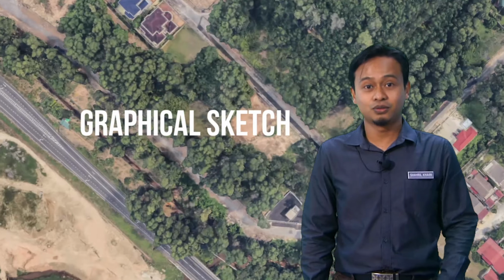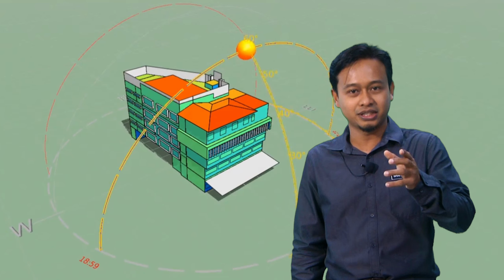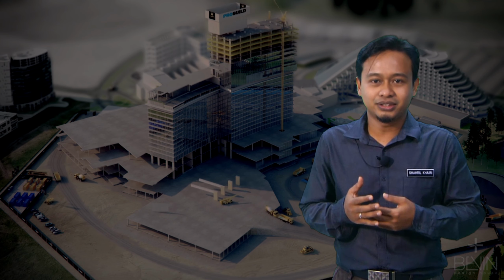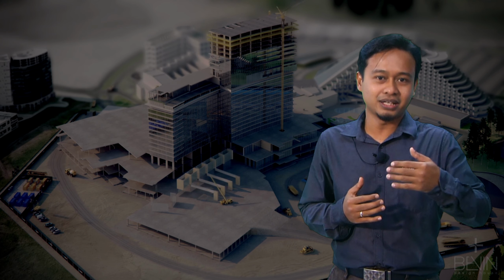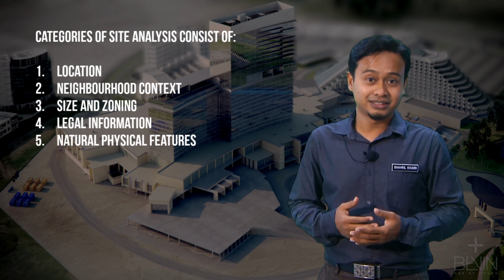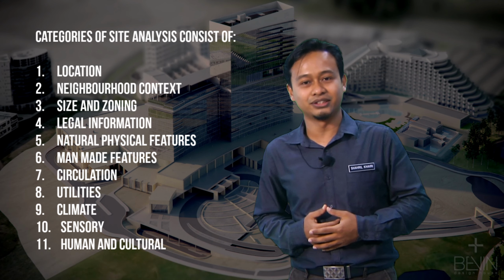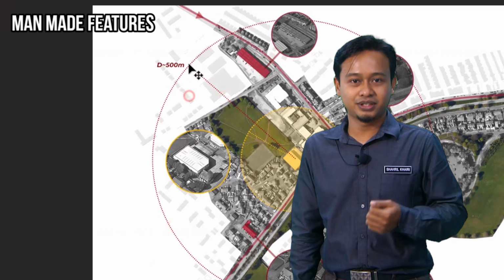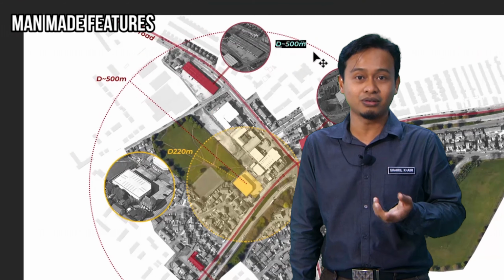Site Analysis In Architectural Design | DSB (JKA) | 2022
Learn on how to conduct site analysis in architectural design. Organise work ethics and integrity for site analysis collaboratively in response to the project brief.

Content is provided by DSB JKA.